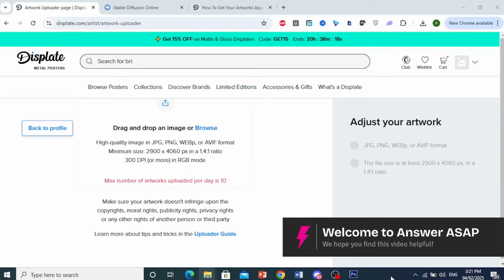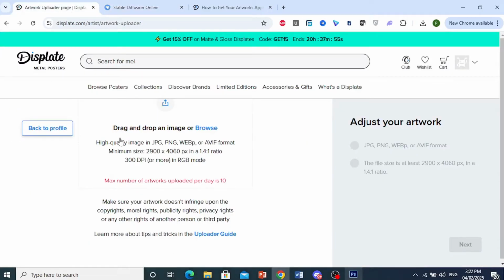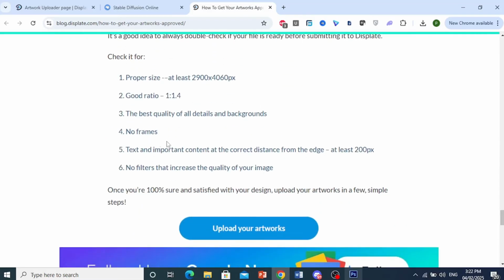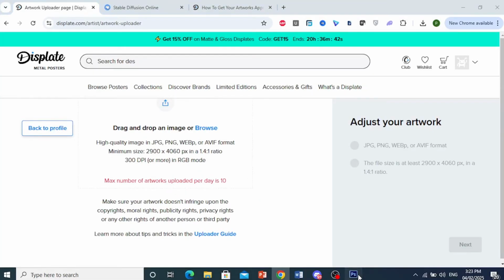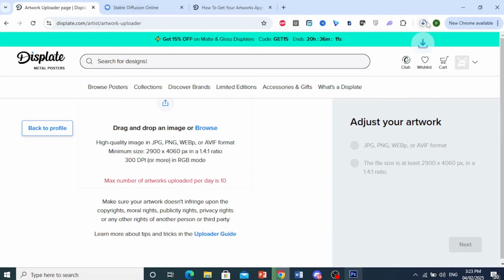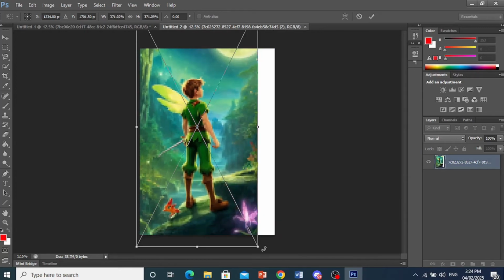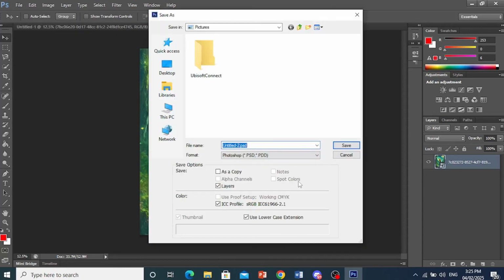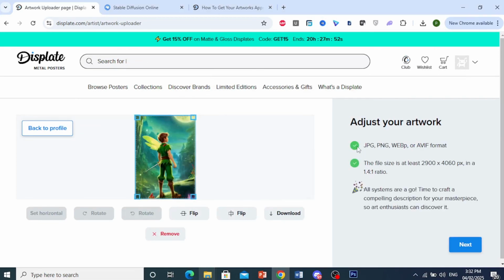How to Prepare Artwork for Upload on Displate (Step by Step)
Want to upload your artwork on Displate? This step-by-step guide walks you through preparing your designs, meeting resolution requirements, and optimizing your files for the best print quality. Perfect for artists looking to sell on Displate successfully.